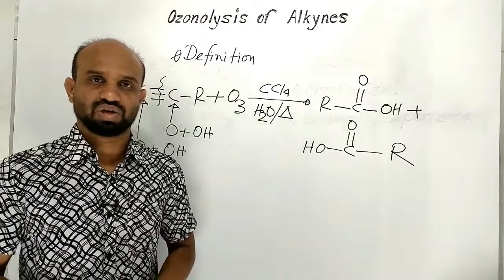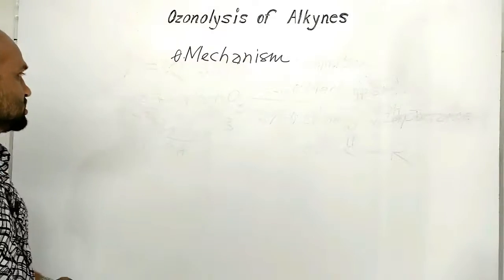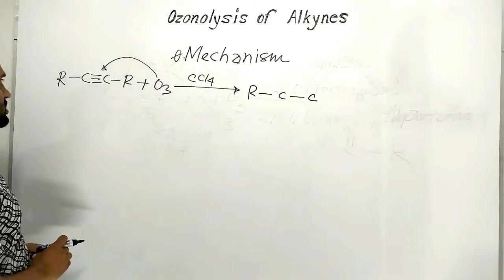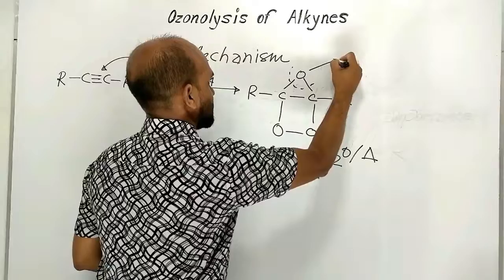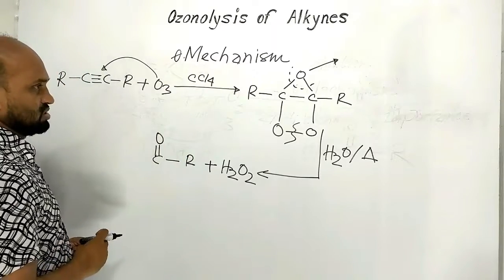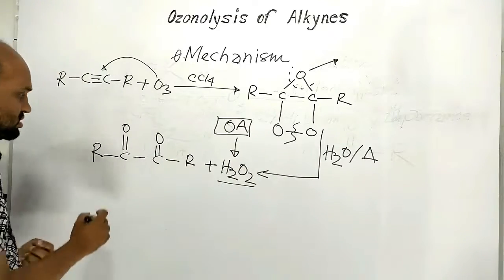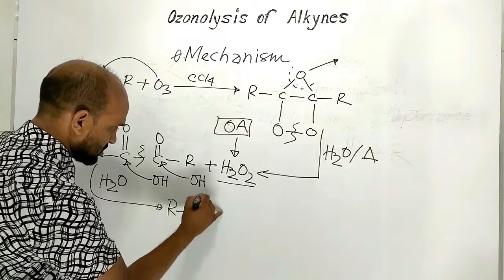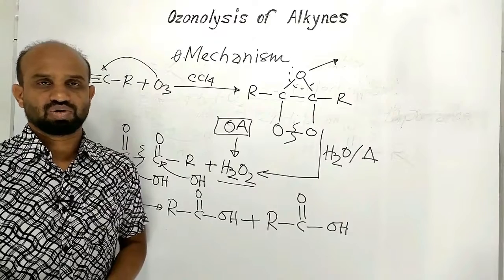Lesson 2: Ozonolysis of Alkynes/Mechanism | Topic: Alkynes | Organic Chemistry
Topic: Alkynes | HSC Chemistry | 2nd Paper | Organic Chemistry: Ozonolysis of Alkynes